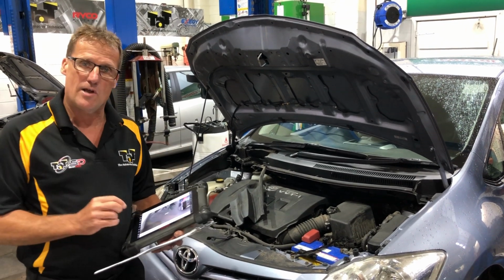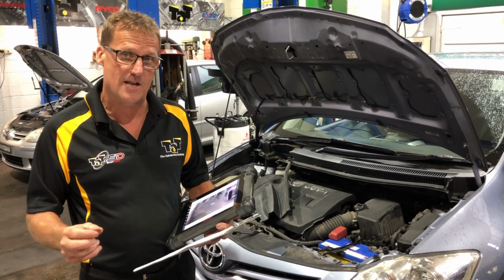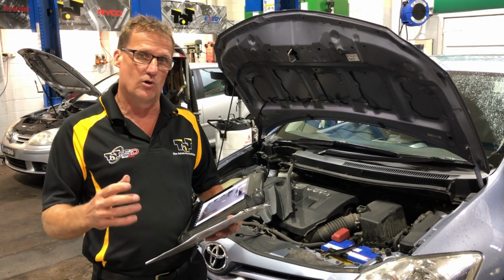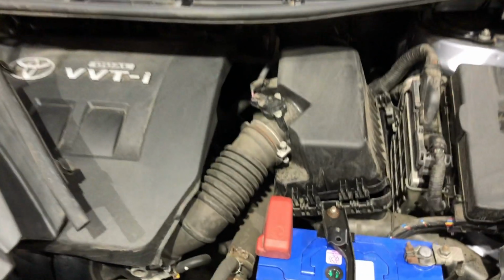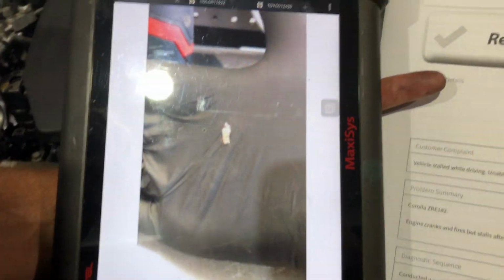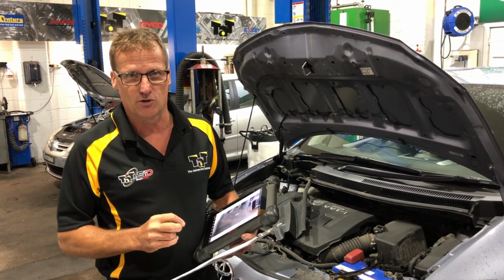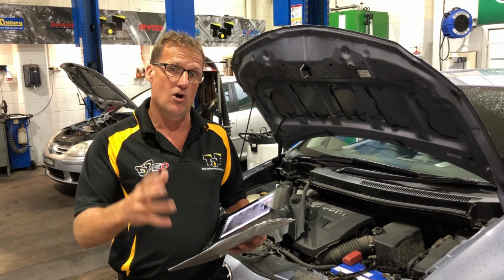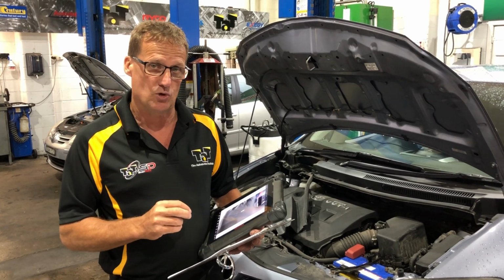2012 Toyota Corrola - Stalled while driving and now wont restart.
Fault codes:
P1603 - Engine stall history.
P1605 - Rough idling.